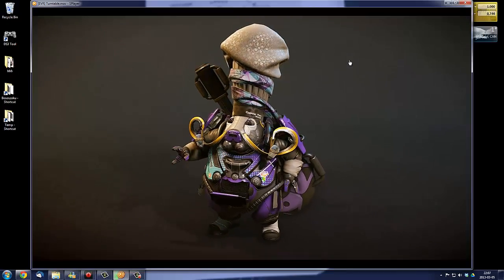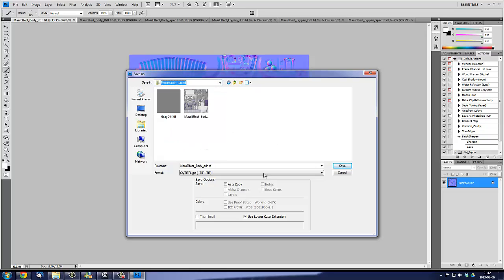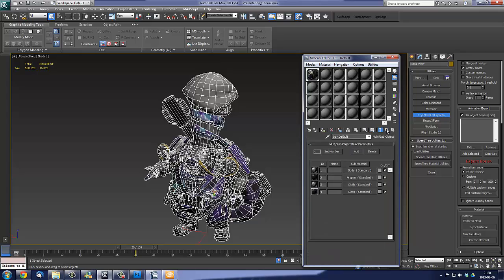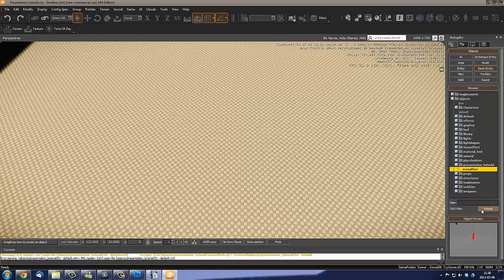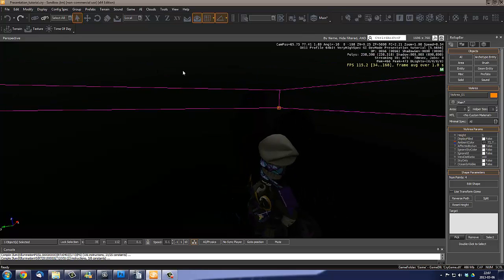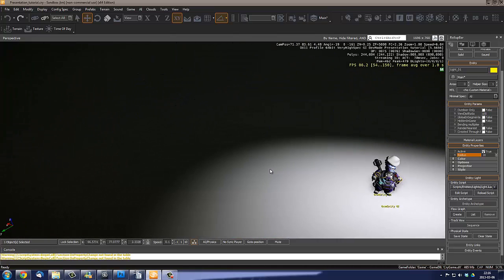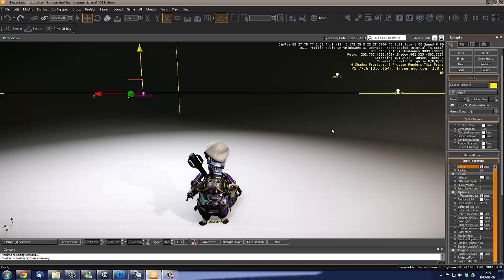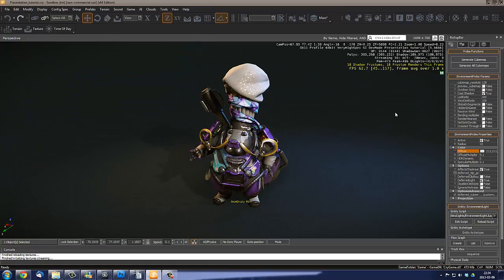CryEngine 3 - How to make a nice presentation of your model [PART 1]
My first attempt to make a video tutorial, I'm sorry for my bad english :D ( especially at the end )